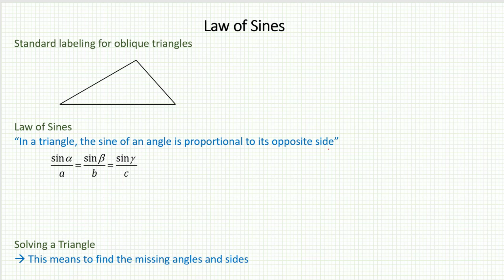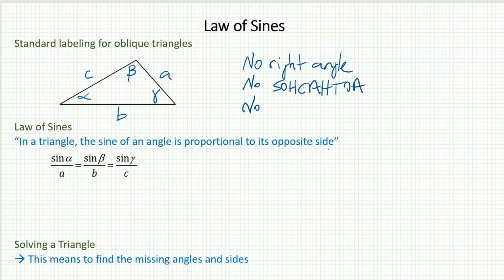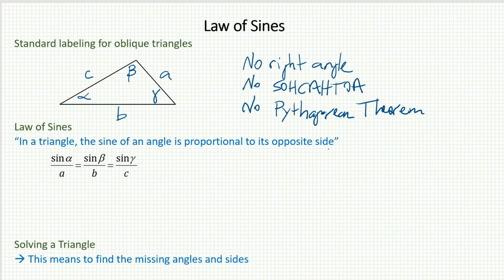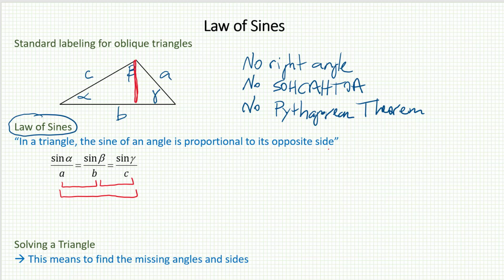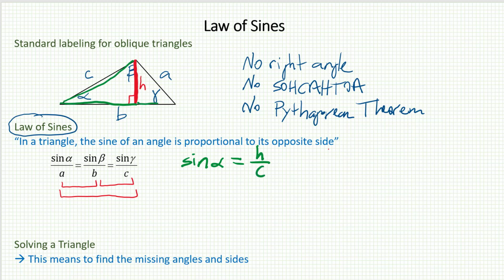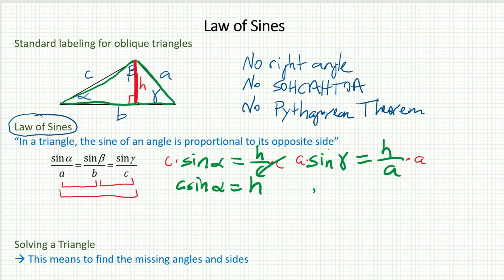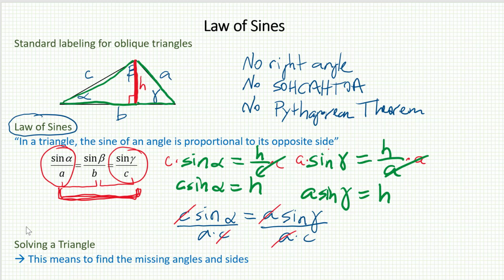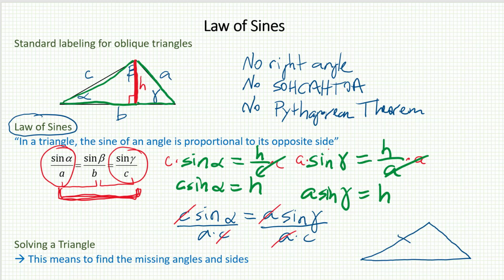Math 373 8.1 part A video 1 law of sines